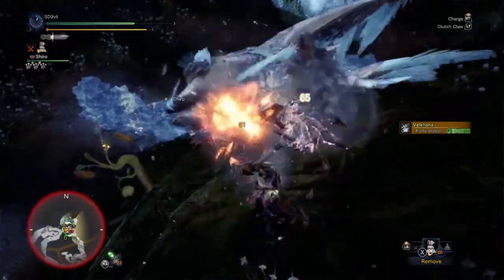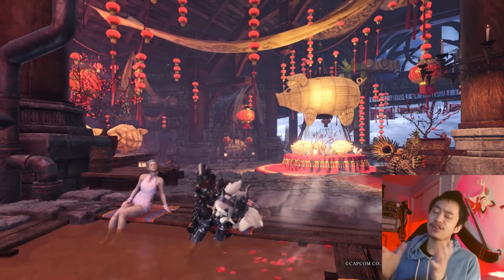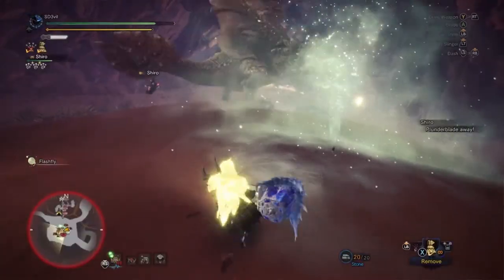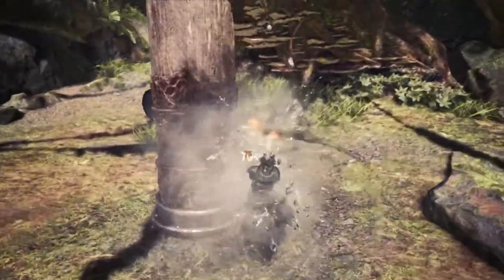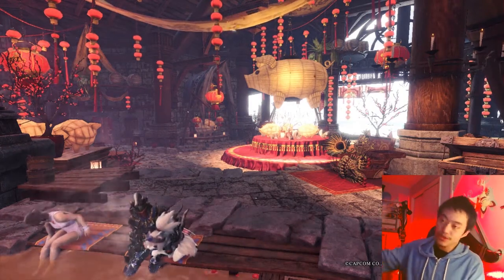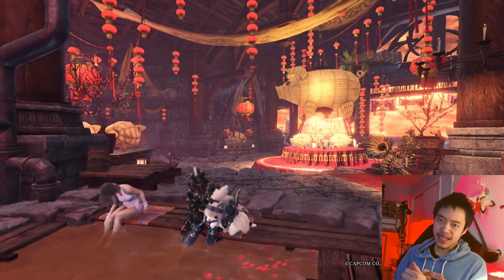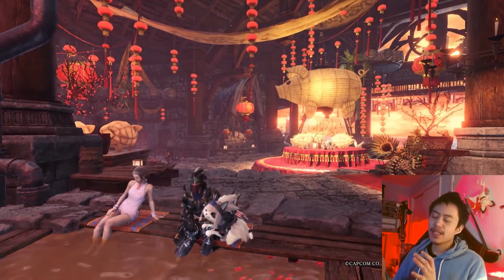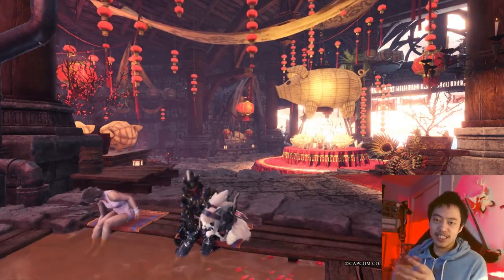5 HAMMER TIPS | Monster Hunter World Iceborne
Need a hand with using the HAMMER? Well here are my 5 TIPS and TRICKS to using this weapon. Also I talk about some skills that would be useful for this weapon.

I might have missed out on some other information but I wanted to keep the video as short as possible.